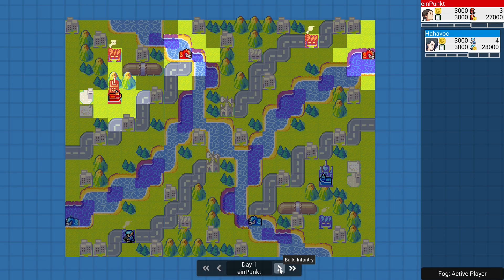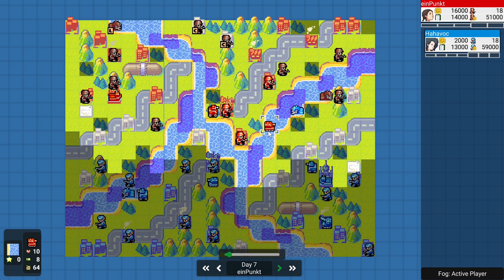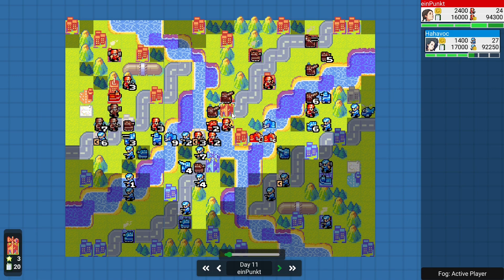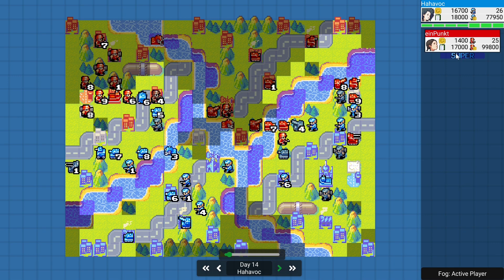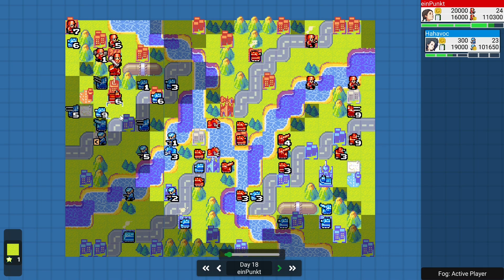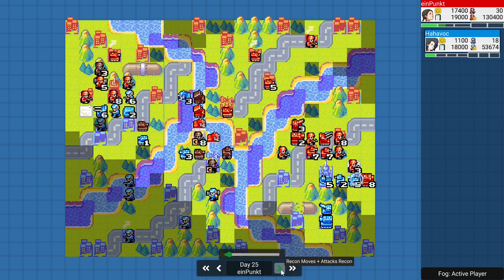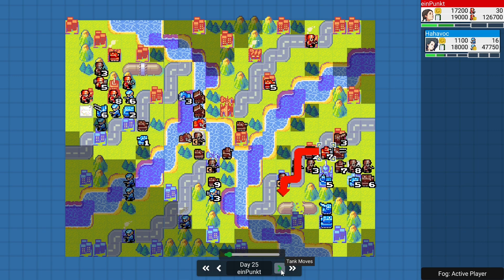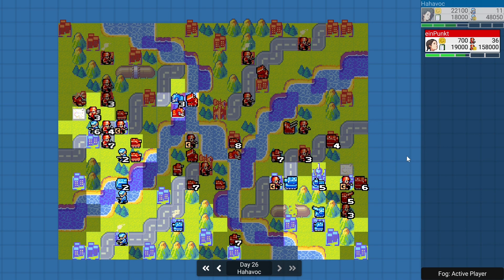einPunkt vs. Hahavoc on Lifeline GL | Replay Review | Advance Wars By Web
Replay Review | 1v1 on Lifeline GL | Standard Income + Fog of War
einPunkt (984.79) as Sonja versus Hahavoc (994.36) as Lash

► Chapters:
0:00 | Intro
0:14 | Match Briefing; Battle, Players, & Map
1:16 | Match Begins
31:44 | Match Debriefing; Stats & Analysis
35:00 | Thank you for watching! + Recommended Videos

► This video is part of a series. Watch my entire Advance Wars By Web playlist, including the first episode of the Grand Strategy Cast, here: